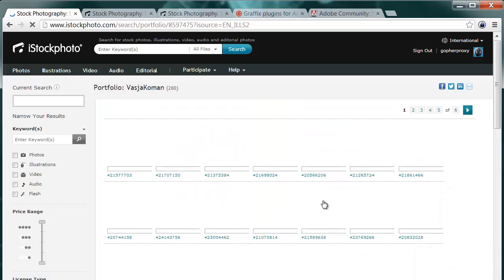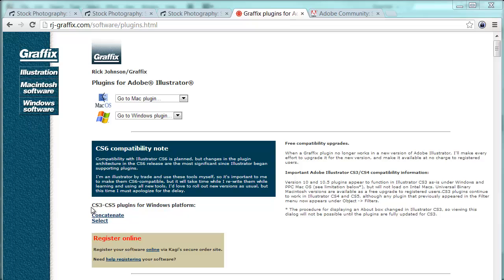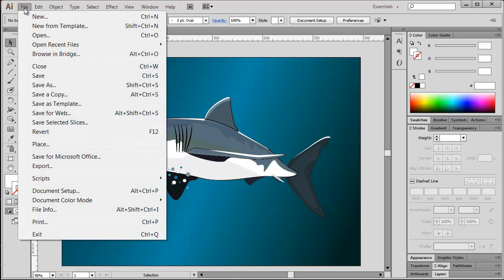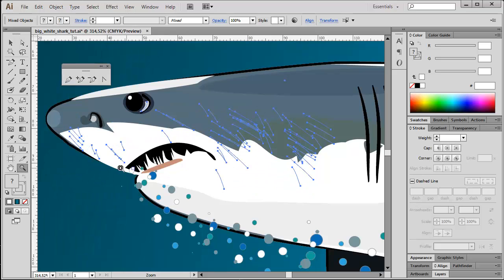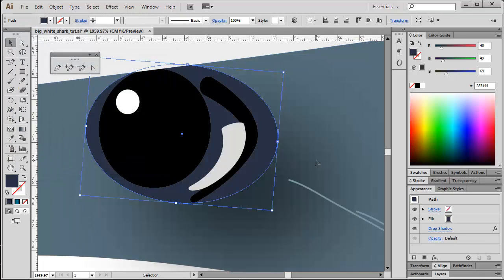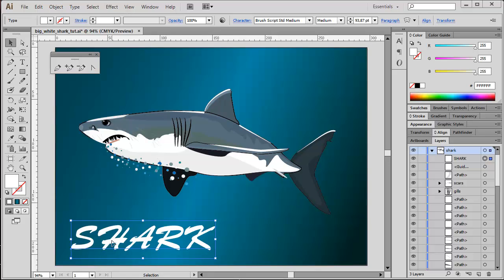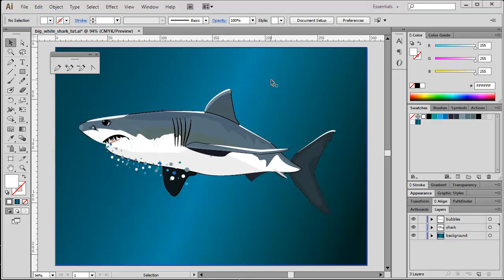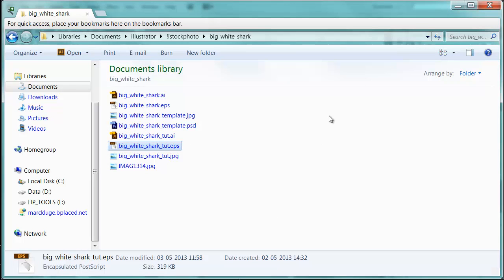Digital Illustration - Lesson 2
Publishing vector graphic artwork after iStockphoto quality standards.
Educational video for viartlearning.dk